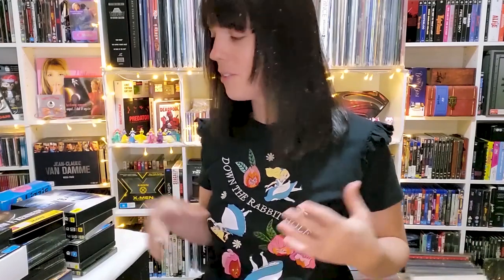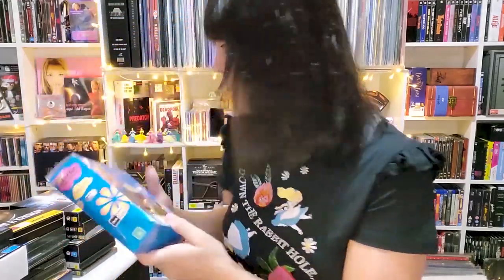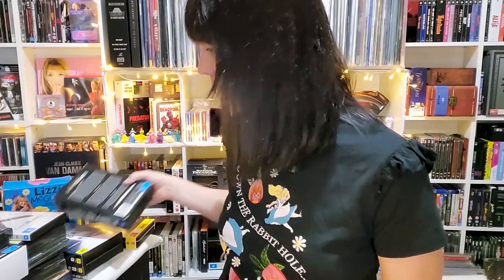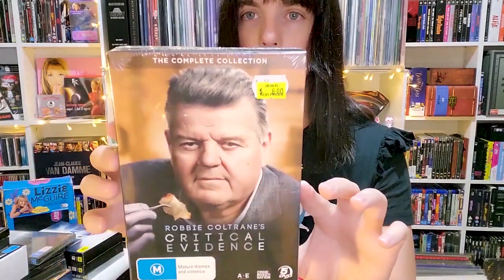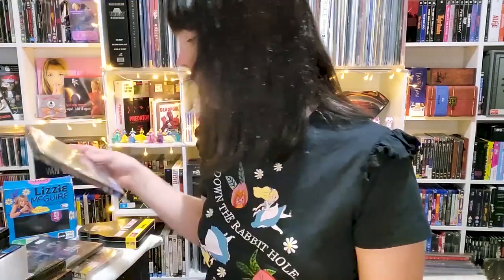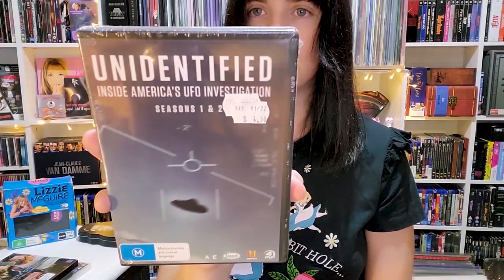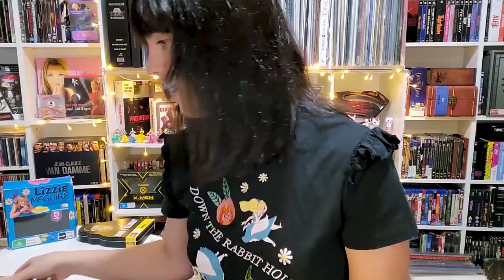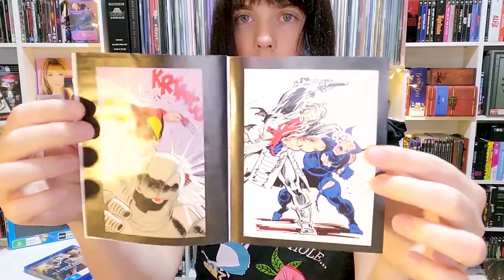DVD Clearance Sale Haul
Jb-hi fi were having a big sale on dvds so i went shopping :)